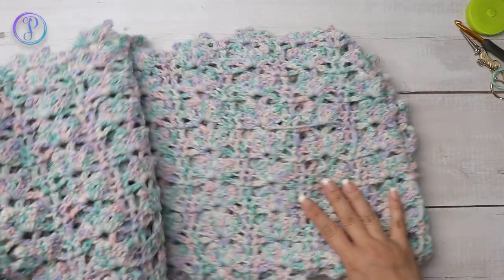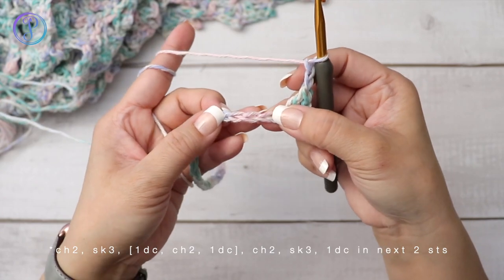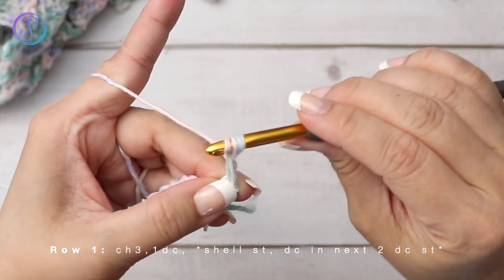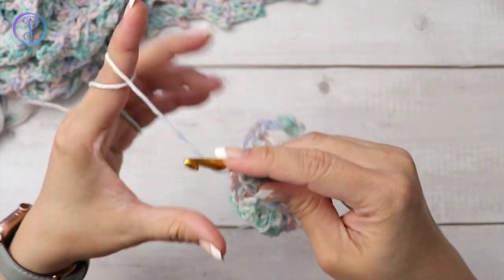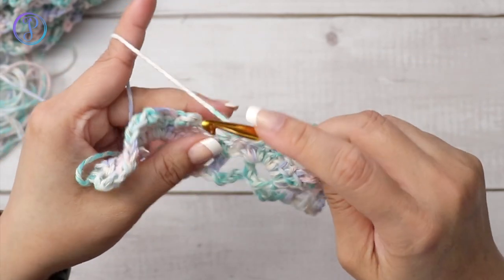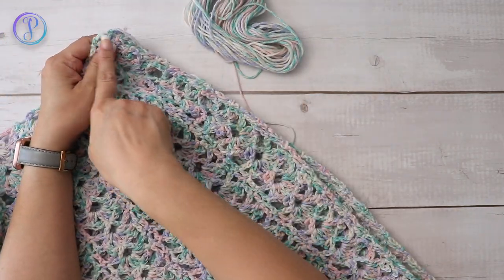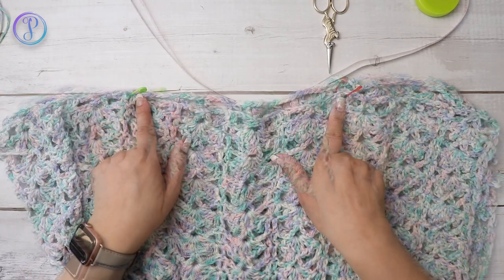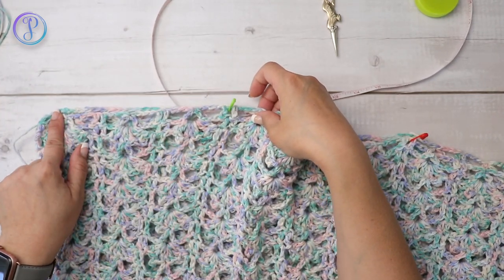Crochet Sugarcane Lace Top EASY Pattern & Tutorial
🔸 Crochet Hook: Tulip Etimo Set